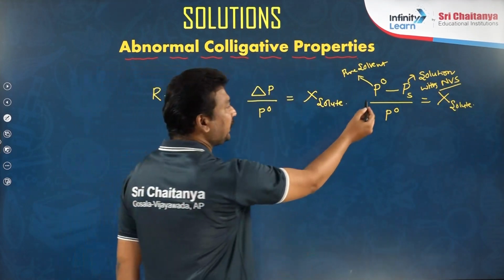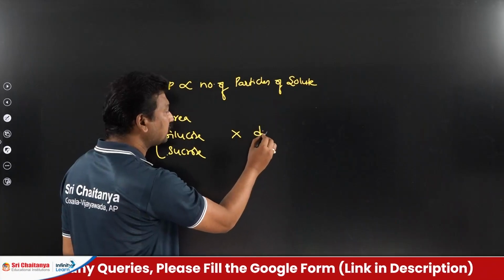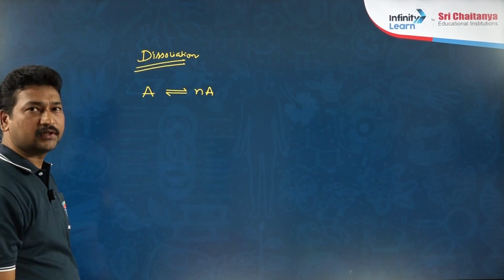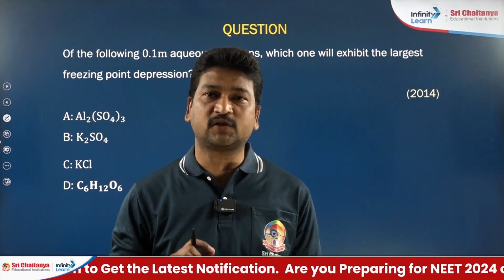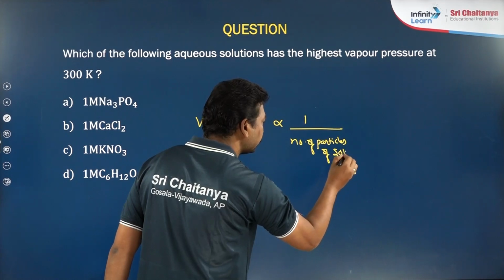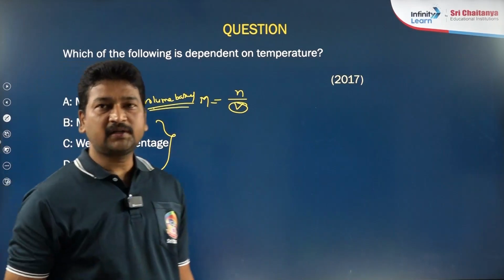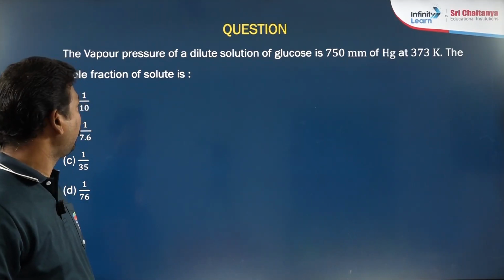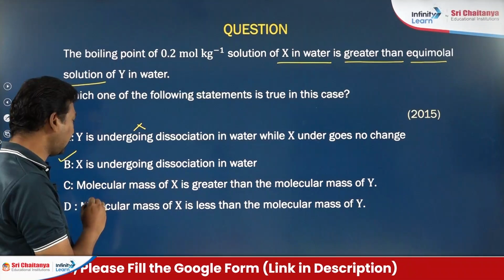Solutions || NEETChemistry NEET2024FinalRevision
📅🆓NEET Rank & College Predictor 2024 Abnormal Colligative Properties